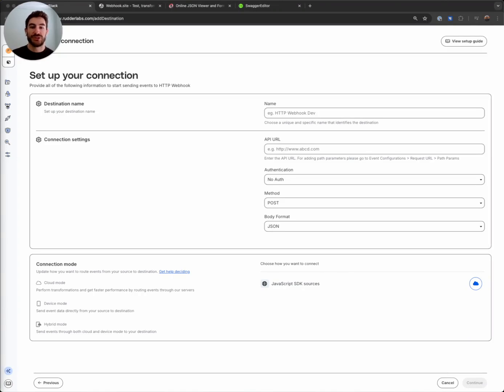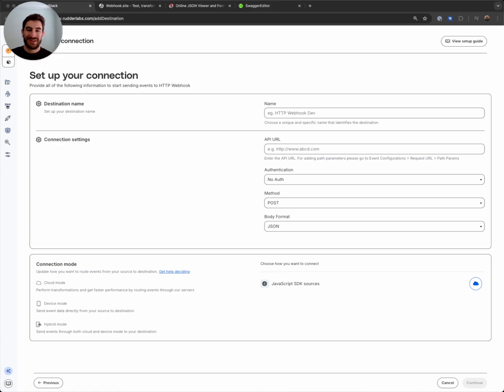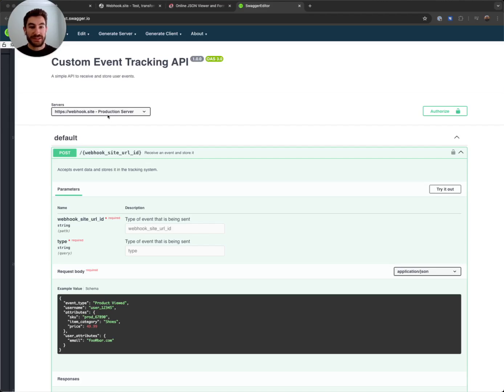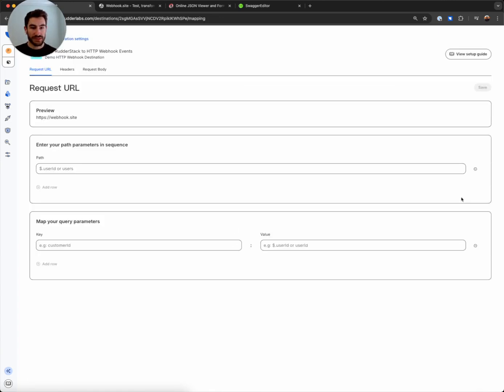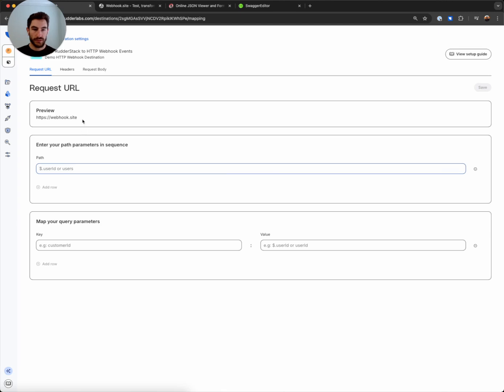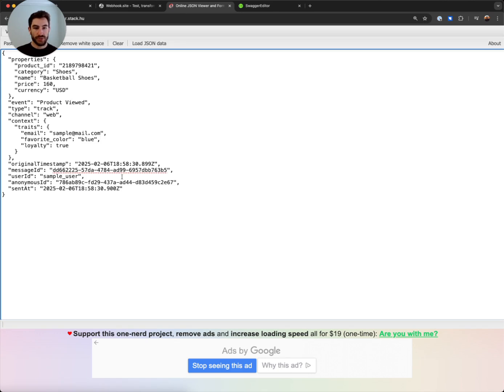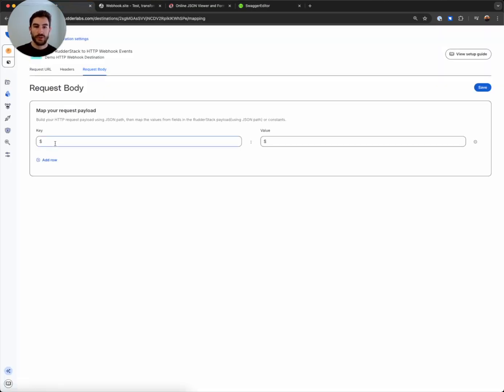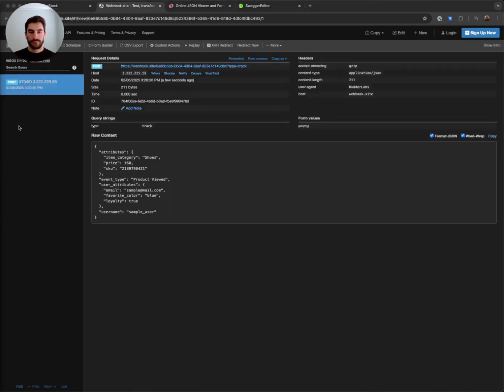RudderStack Release - HTTP Webhook Destination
The HTTP Webhook Destination is a low-code solution that allows you to send events to any custom endpoint without writing code. It provides a simple UI to configure request formats, authentication, and dynamic field mappings—giving you full control over how events are structured and delivered.